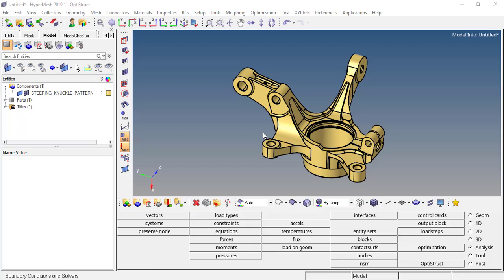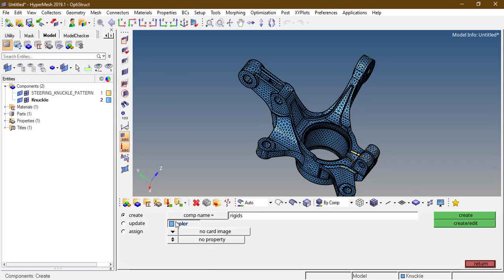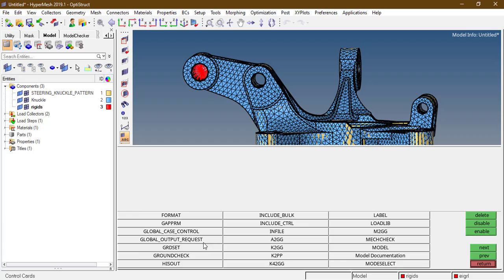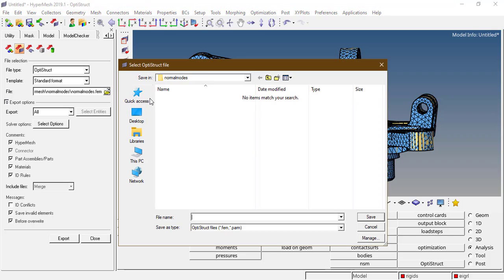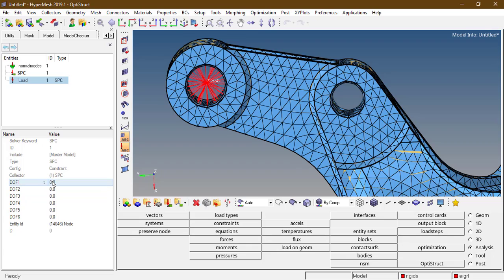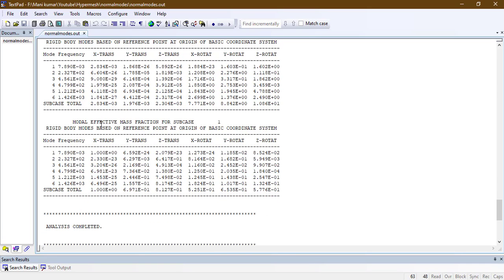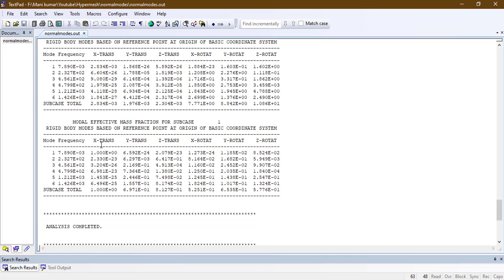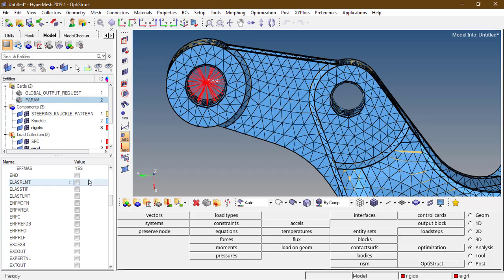Mass Participation factor in Normal Modal Analysis in Hype mesh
Normal Modal Analysis of a Knuckle Joint